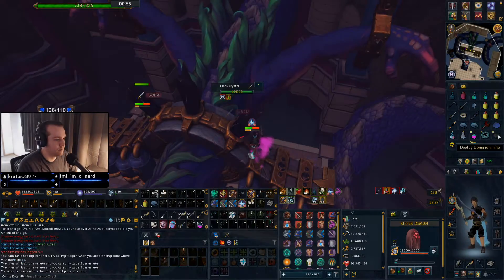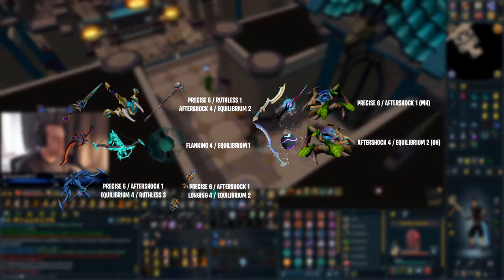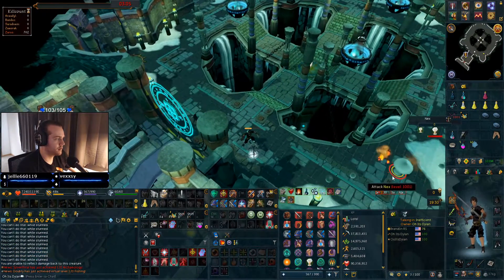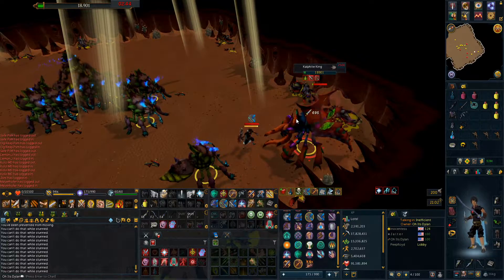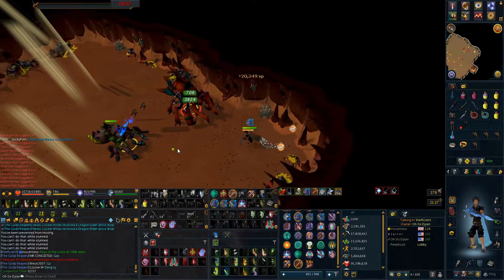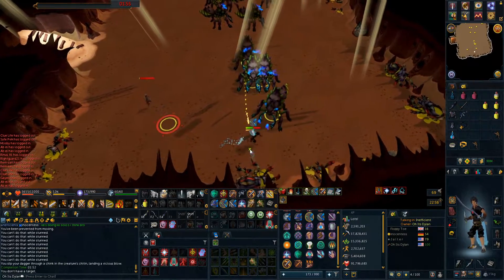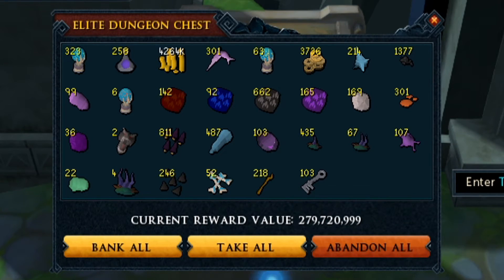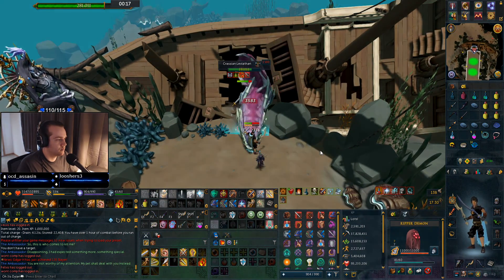First time Soloing Kalphite King! - RuneScape (PerkScape #1)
Timestamps:
0:00 - 1:01 Intro
1:02 - 2:09 Plans for future perks
2:10 - 4:15 Drops pt. 1
4:16 - 8:17 1st hour of solo kk
8:18 - 10:20 Drops pt. 2
10:21 - 11:57 Quick price check
11:58 Outro

I now use music from Epidemic Sounds!
Songs in order:
Things to Do - Ballpoint
Open All Night - Frook
Easy Man - Damma Beatz
Hollywood Hotel - DJ DENZ The Rooster